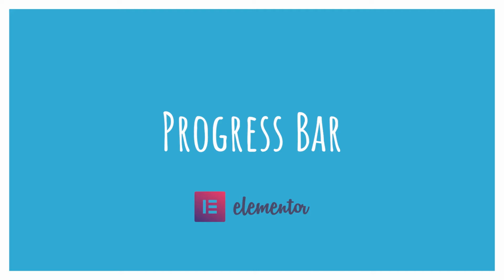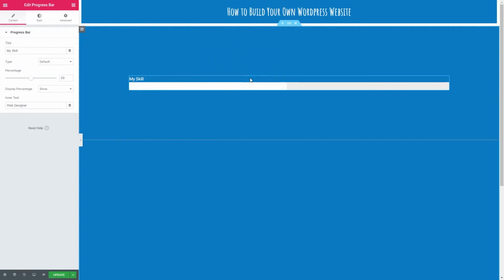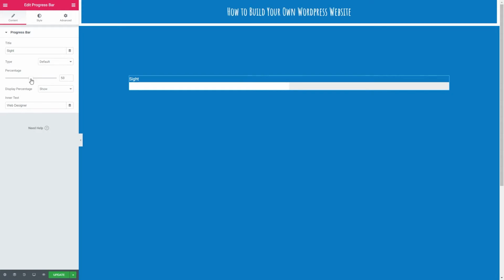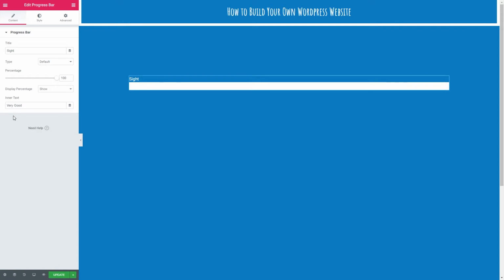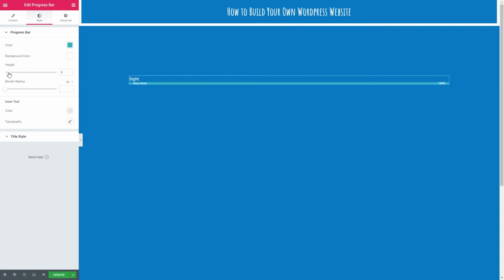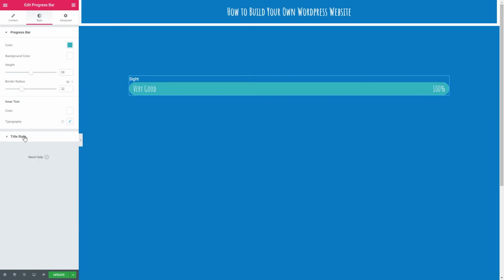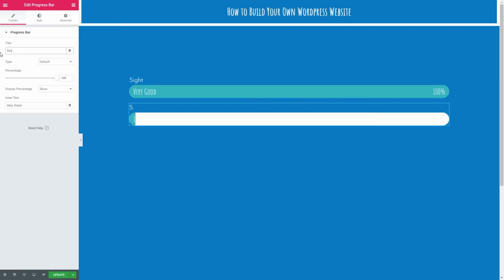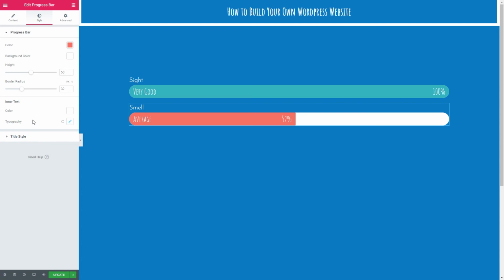How to use the Progress Bar widget in Elementor 2020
In this video we take a look at the Progress Bar widget found in the general elements of Elementor.

Timestamp
0:00 FREE giveaway
1:04 Progress Bar Widget